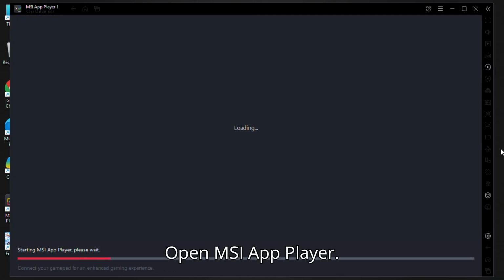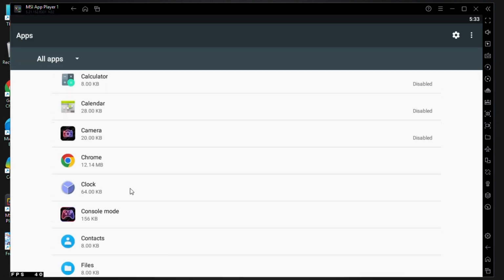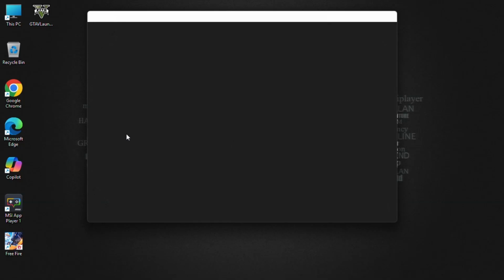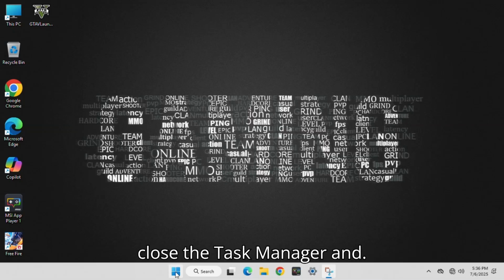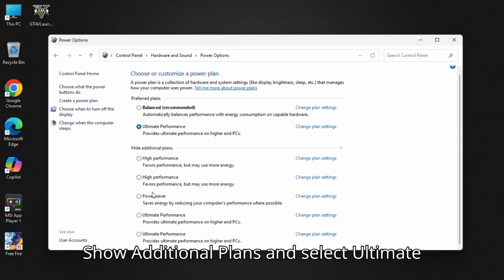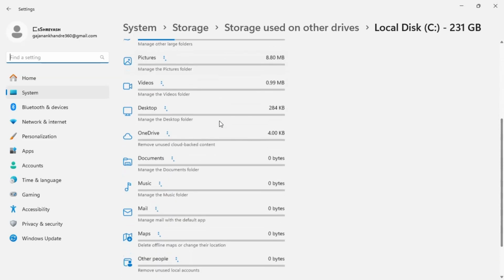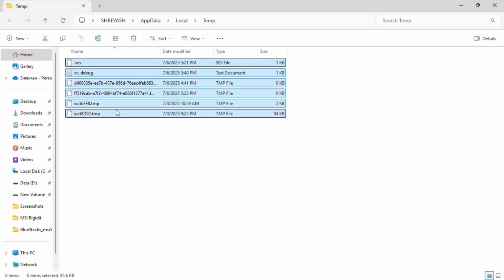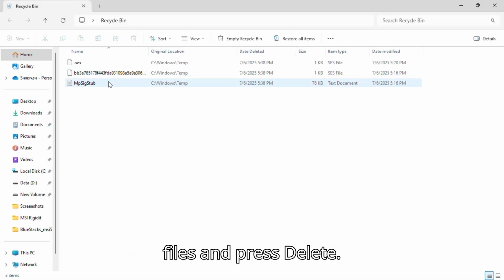HOW TO OPTIMIZE PC FOR GAMING I FIX LAG WHILE GAMING AND BOOST FPS I ART STUDIO.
* MSI APP PLAYER SETTINGS.
* PC OPTIMIZATION.